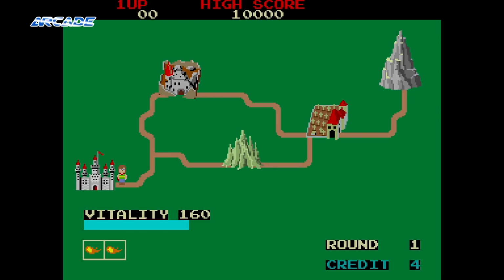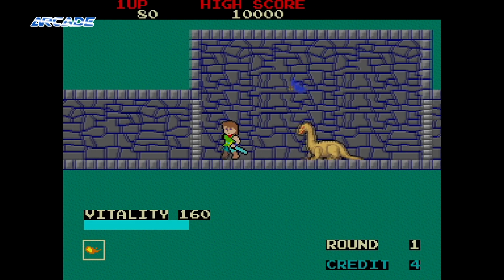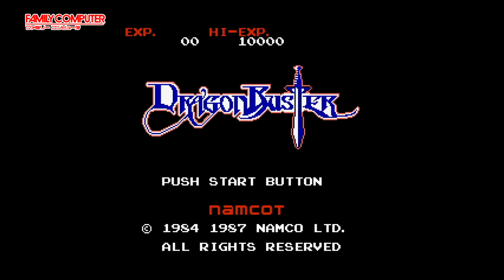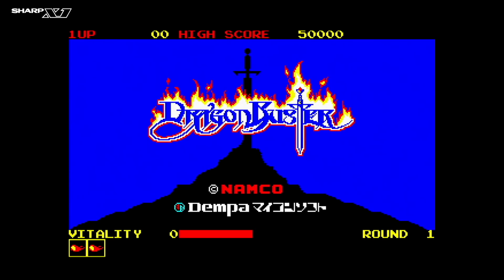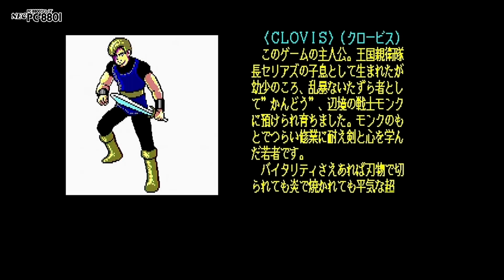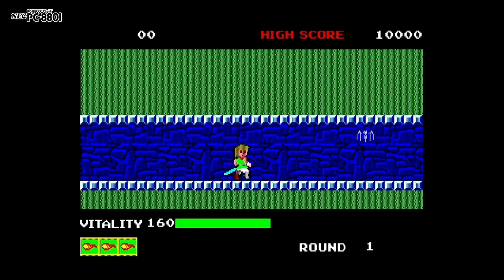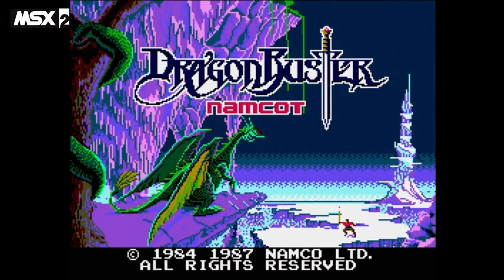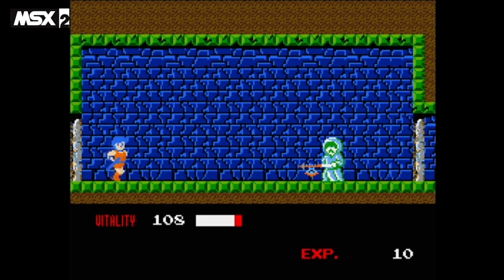Battle of the Ports - Dragon Buster (ドラゴンバスター) Show 393 - 60fps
Time Code

00:00 - Start
00:26 - Arcade
02:33 - Famicom
03:54 - Sharp X1
05:04 - NEC PC88
07:07 - Fujitsu FM77AV
08:03 - MSX 2
09:48 - NEC PC98
10:58 - Sharp X68000
12:20 - PlayStation
13:27 - All versions side by side